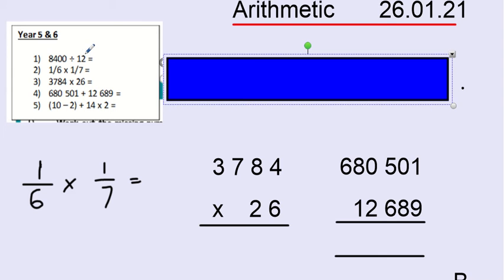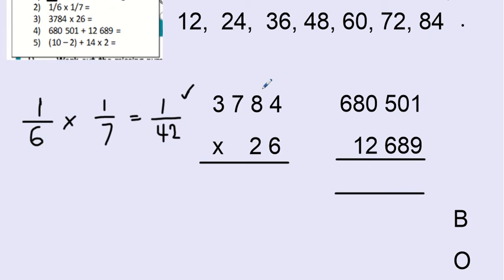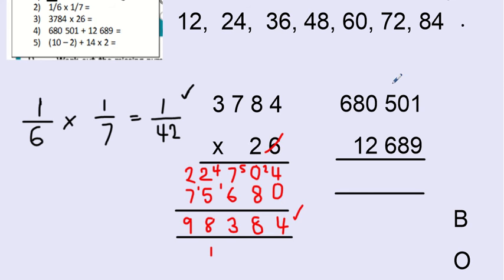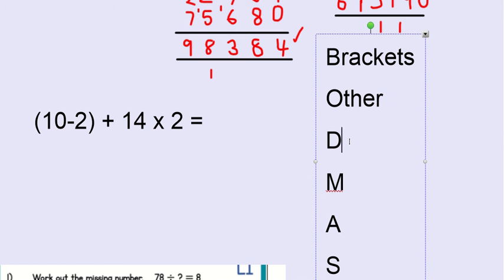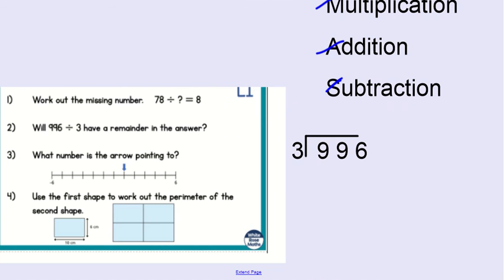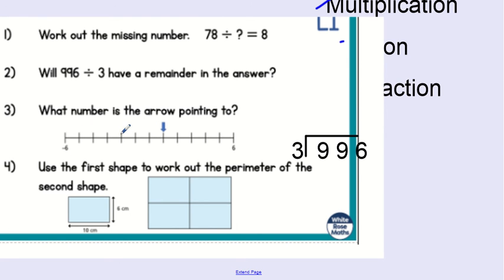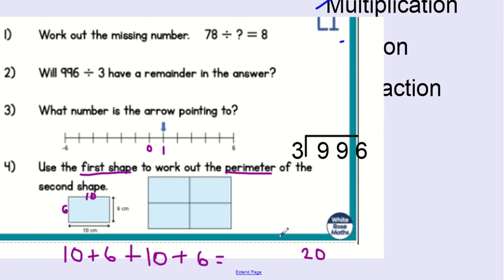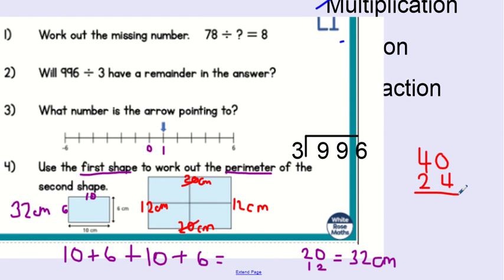26.01.21 Yr6 Arithmetic